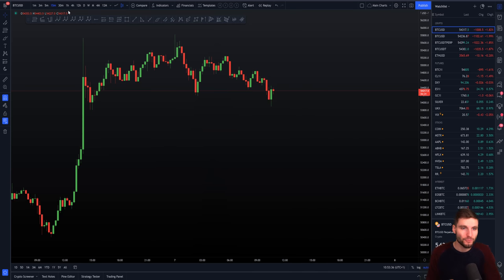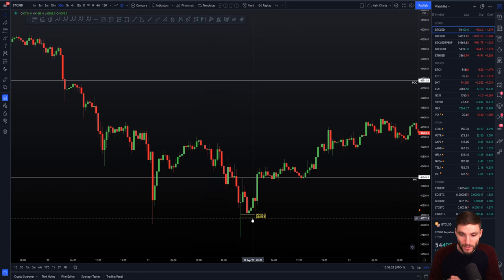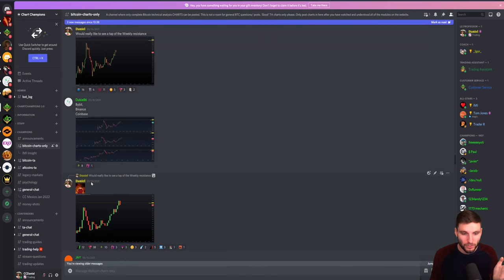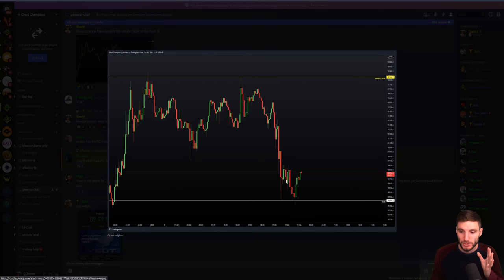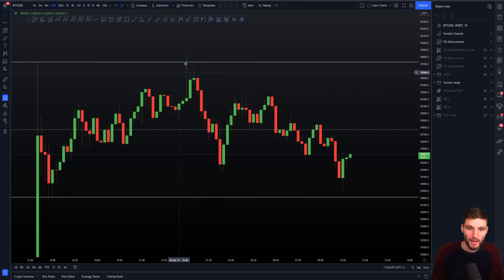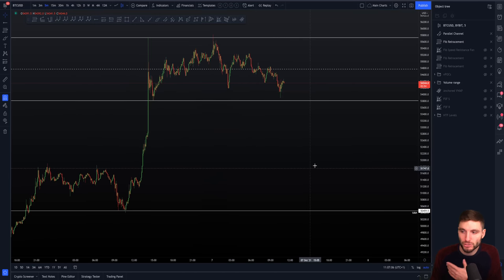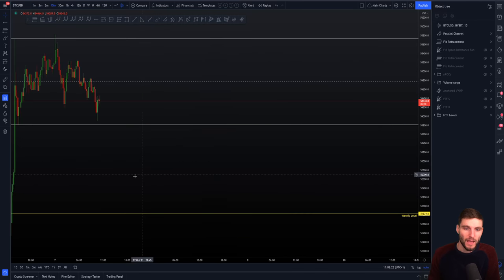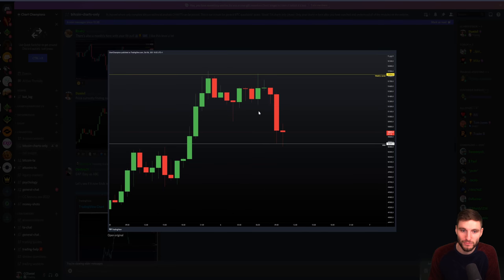I AM SHORTING BITCOIN IF THIS HAPPENS!!!!! BTC Technical Analysis.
BTC Bitcoin Technical Analysis live now price prediction today 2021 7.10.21 $BTC is trading within a very nicely respected channel. I'm ready for the breakout with my levels and plan made. LETS CRUSH IT CHAMPS!!